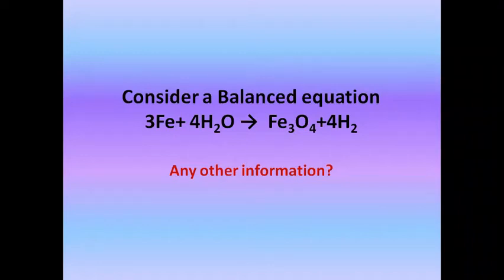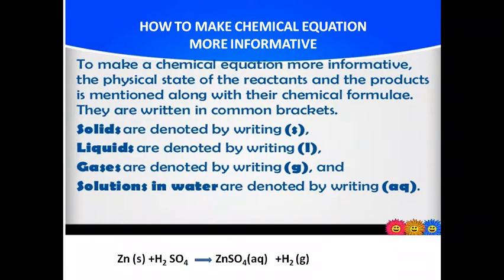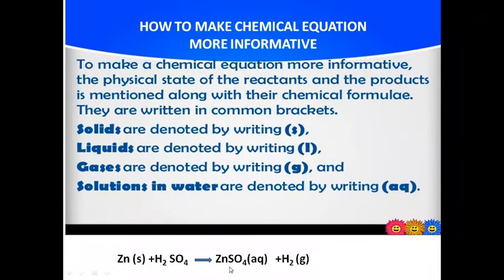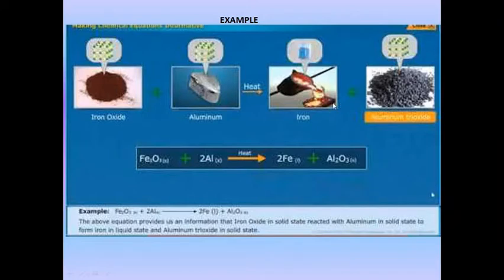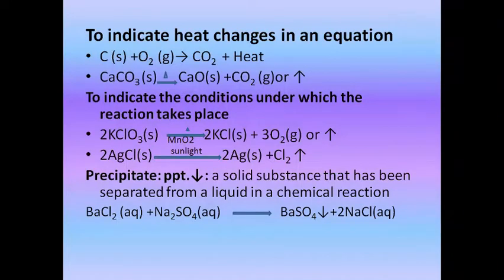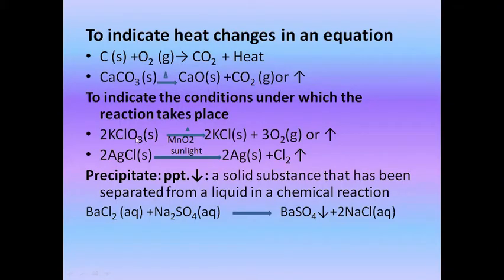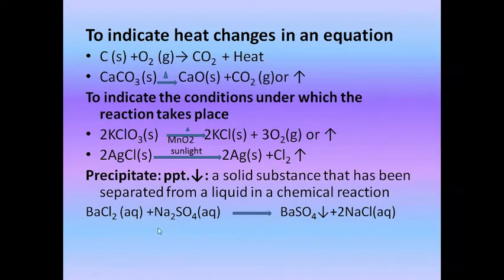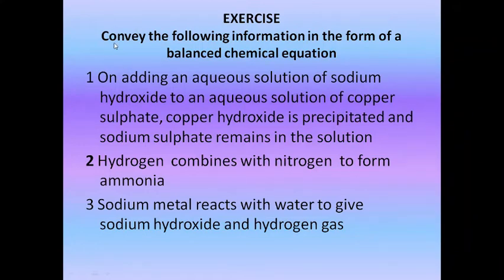how to make chemical equation more informative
The video provides a step-by-step guide on how to make chemical equations more informative.